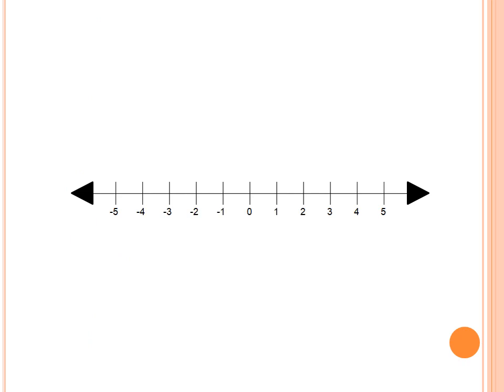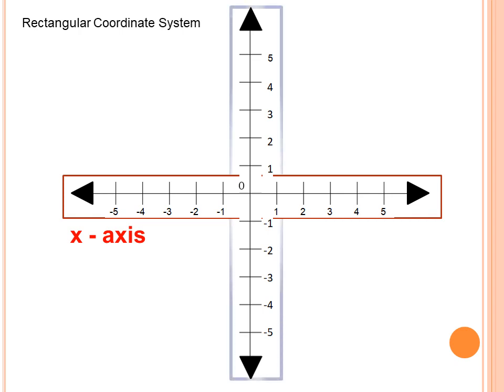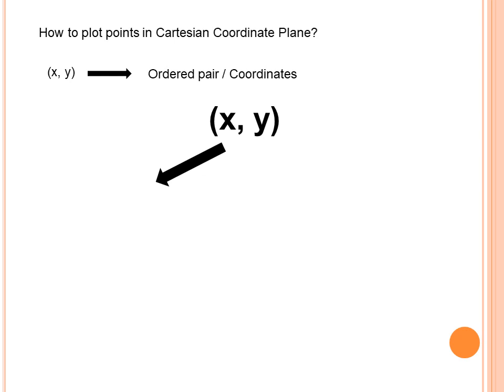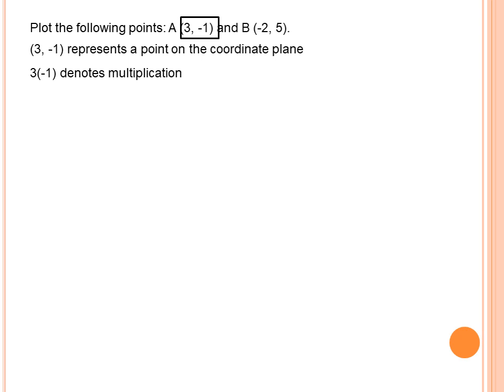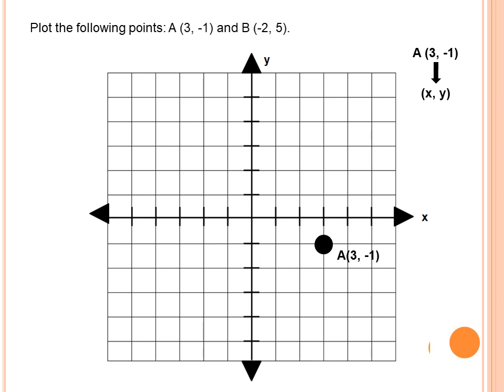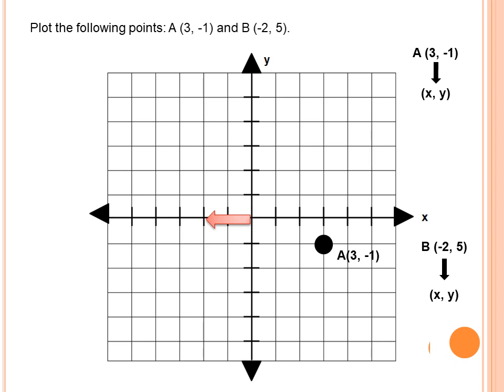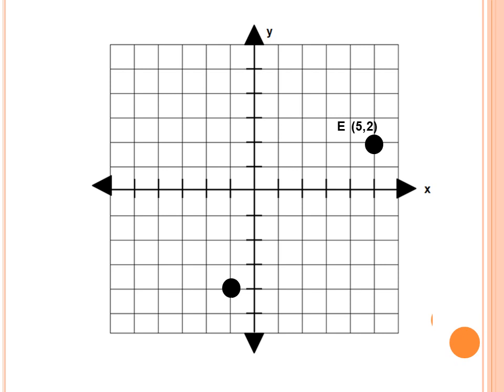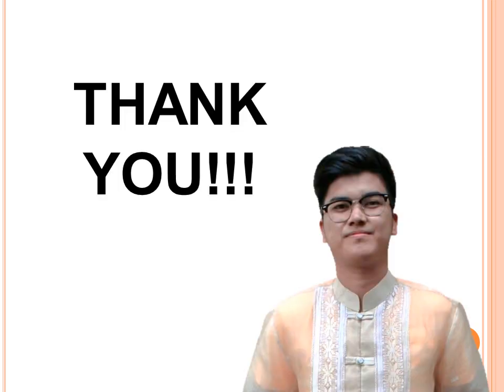Rectangular Coordinate System / Grade 8 Mathematics / How to plot points in Cartesian Plane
Rectangular Coordinate System

In this video, you will learn about the Cartesian Coordinate Plane. Also on how to plot points on Cartesian Plane.